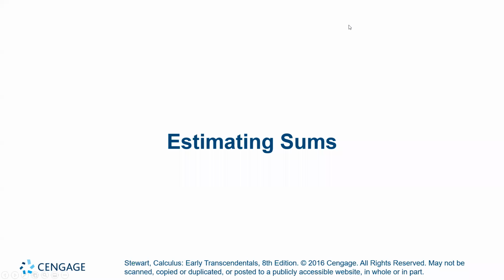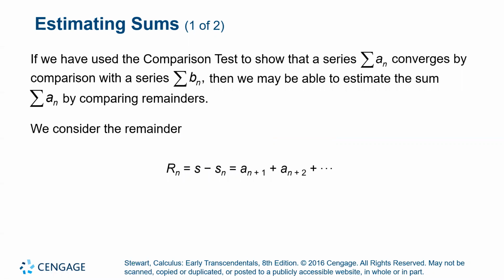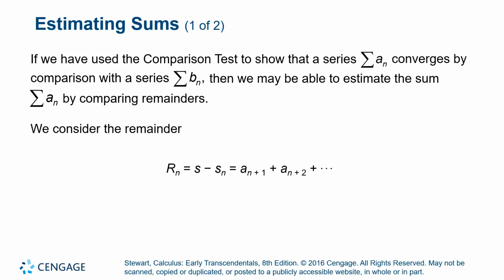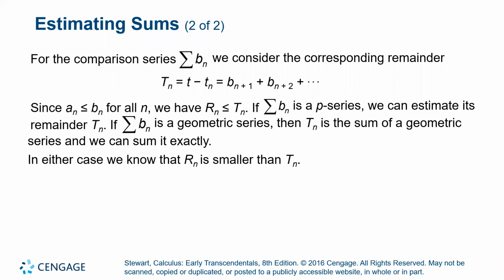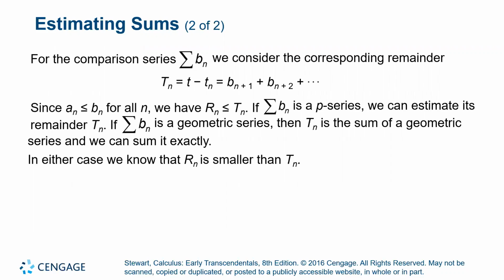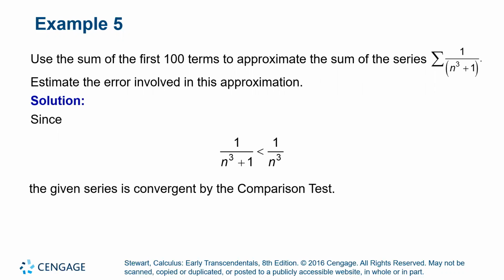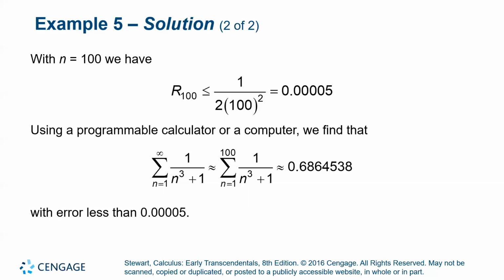Section 11.4 - The Comparison Tests - Lecture Video 2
MATH 2414, cal 2, section 11.4 lecture video 2